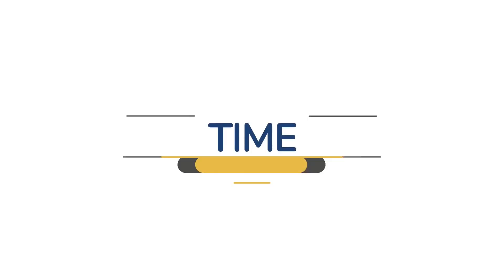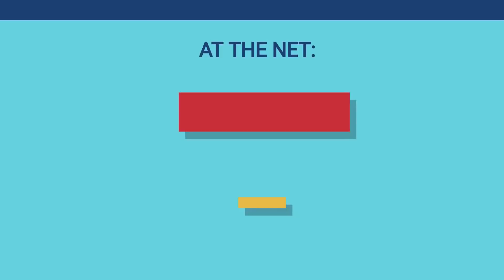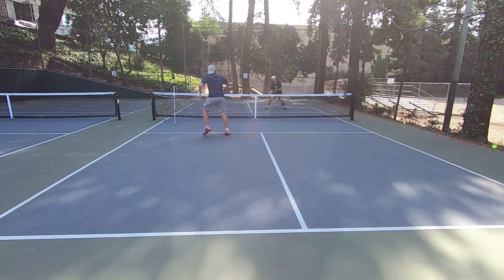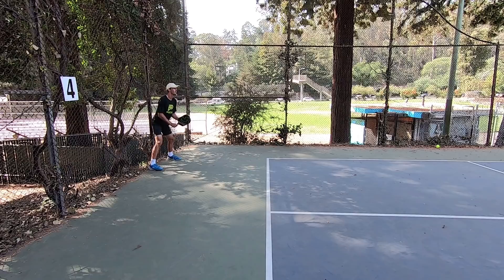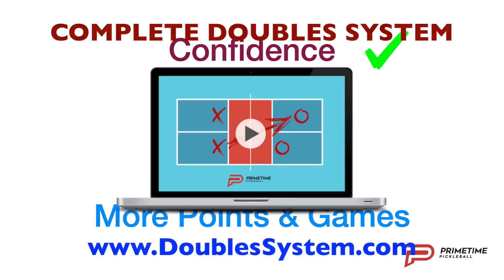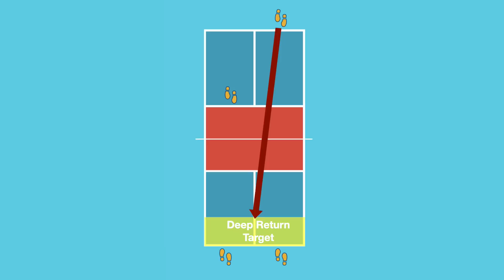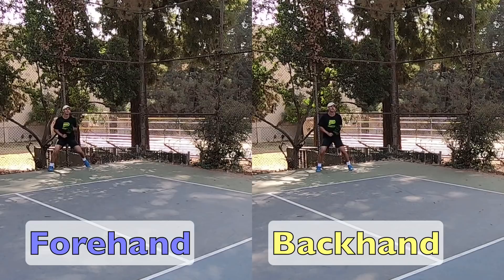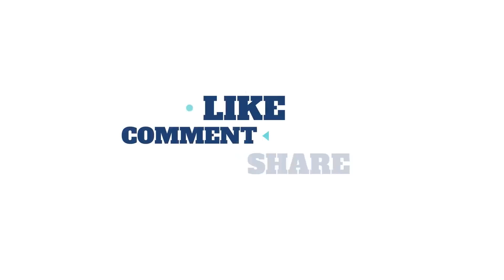#1 Transformative Return of Serve Tip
Having a successful and imposing return of serve all boils down to one word..Time!

Specifically you want to find ways to buy time for yourself with your return all while still pressuring your opponents and giving them less time and space.

Now why do you need to create time when returning?

Well, one big advantage for the returning team is created by the two bounce rule.  The ball must bounce twice after the serve.  Once on the returning team’s side and once on the serving team’s side before anyone can hit a volley.  That means that the returning team has the first opportunity to hit a volley if they wish which affords them the luxury of advancing to the net after the return if they choose to.

And, you absolutely should choose to every time you can because pickleballl like most sports is a ground war.  The team that is up at the net generates the most opportunities for themselves to get high contact points with which they can hit down and away or hard and through.  It’s the most offensive court positioning you can have and you want to achieve it early and often in every point.

Now, as the returner... why might you need time?  What are you buying time for?

Well, since none of us humans travel at the speed of light, we all need some time to move from near the baseline, from where we are likely hitting the return, to the net.  And, we want to doo so in such a way as to establish good positioning before the next shot is being struck by the opposing team.

Ideally, you’d like to get all the way up after the return or if that’s not possible, you’d at least like to get as close as you can t the NVZ line before the opponents are striking the balls, which hopefully is at least more than halfway up from the baseline.

So, how do you buy time for yourself so that you can get up to the net and impart maximum pressure on your opponents?

That’s exactly what we’re going to learn in today’s video.  Check it out!